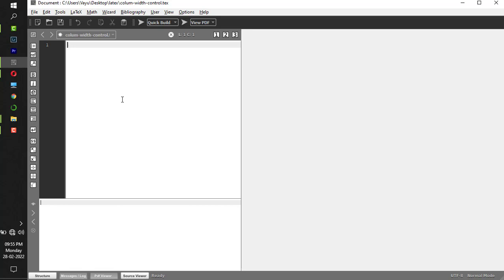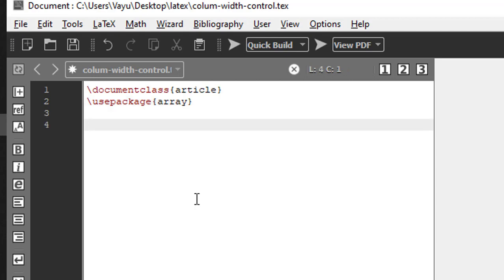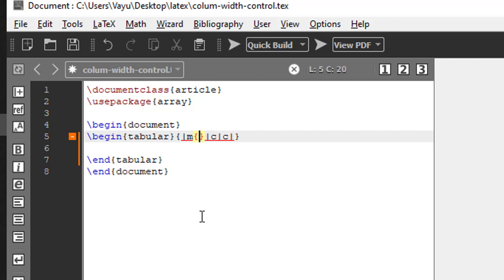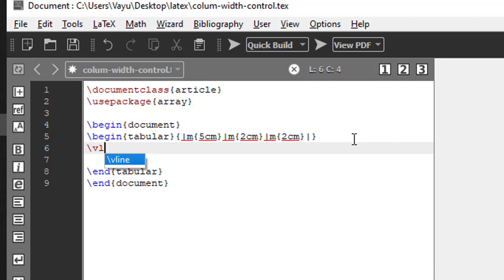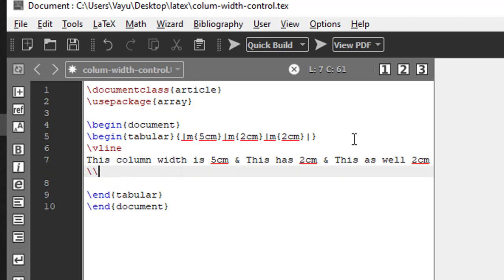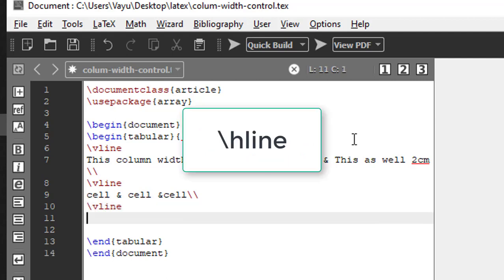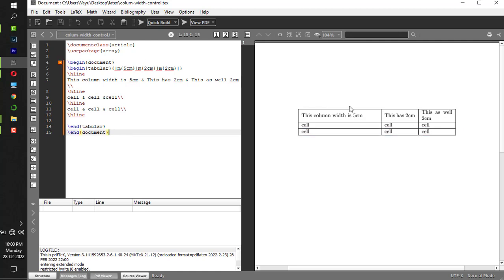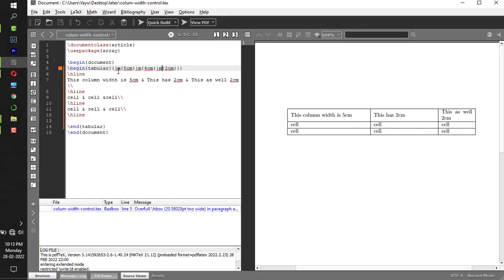LaTex Basics - Easy to Control Column Width - Table(Part 2), - Tutorial #5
This video will give you an idea to control individual column width in a table